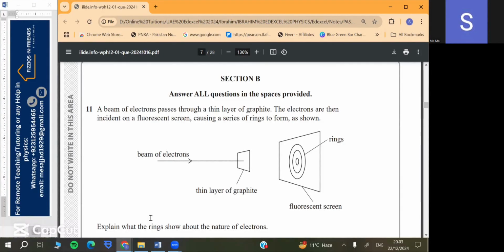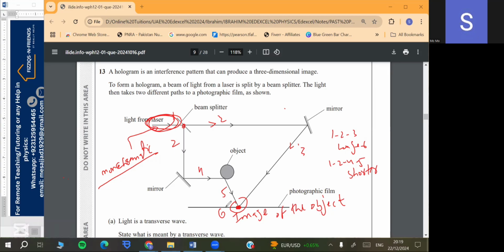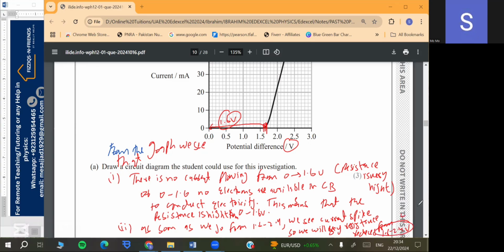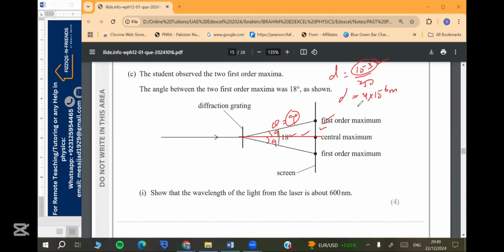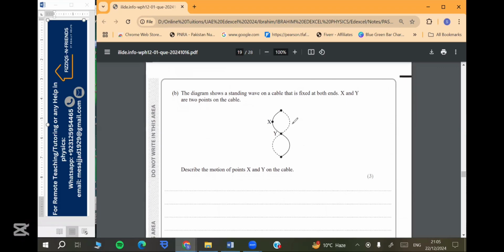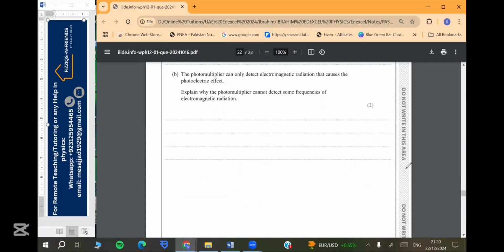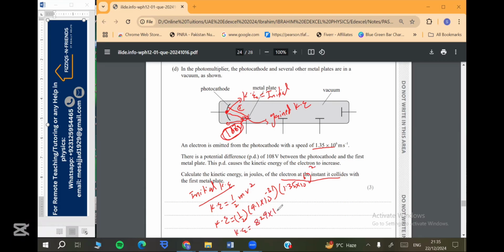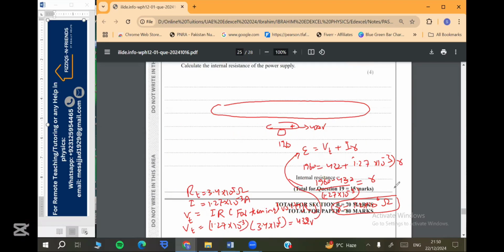WPH12 01 OCTOBER 2024 Part 2 | IAL EDEXCEL AS LEVEL PHYSICS PAPER 2 OCTOBER 2024| WPH12/01 OCT 2024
Hello!
This is a past paper walkthrough video for Edexcel IAL AS/A Level Physics Paper 2  Part 2 of 2 for October 2024. I hope you find it helpful!